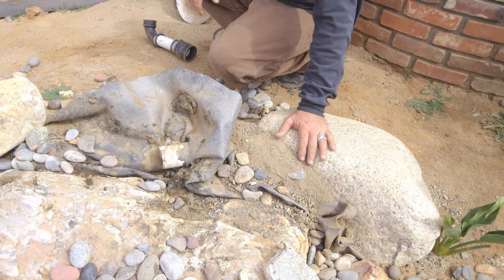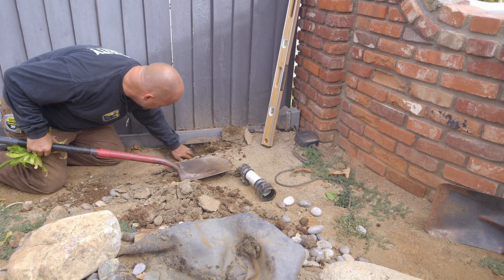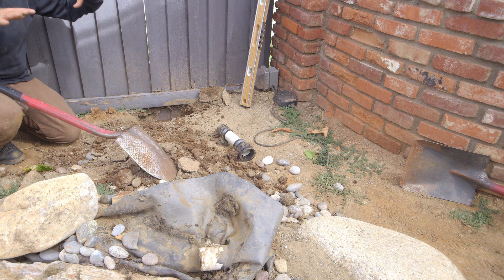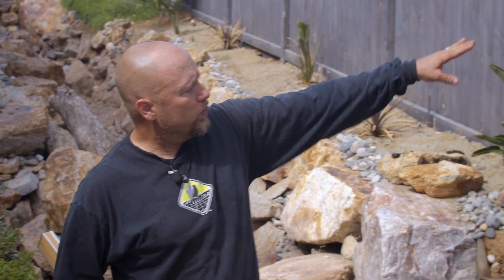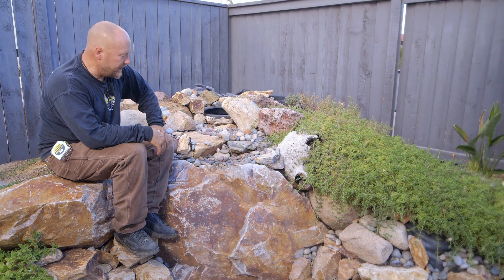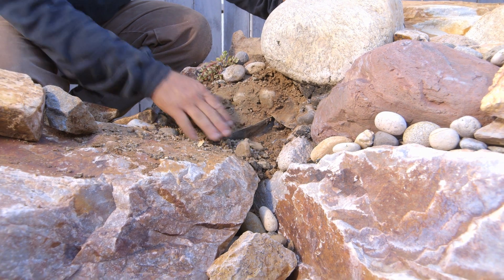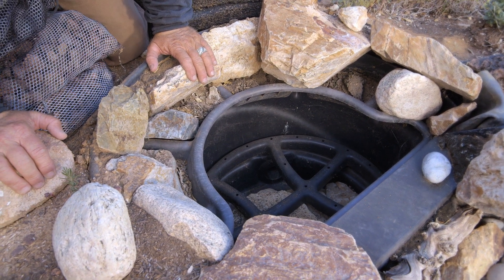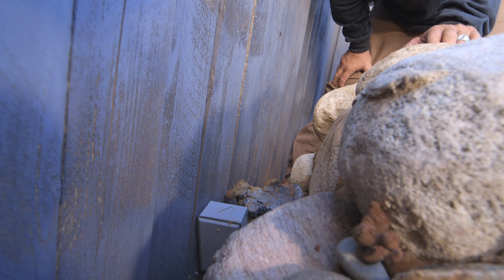Ponds Gone Wrong | The Real McCoy - 3/4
Pond construction disaster strikes again, only this time it's at the home of The Real McCoy's. A water feature dream quickly turns into a nightmare when poor contractor workmanship and neglect turns to property damage.
See first hand the "what to do" and "what not to dos" as we get up close and personal with this waterscape from the skimmer to waterfalls and grading on the property to fence damage during our inspection. Dale and Christine McCoy share their alarming story and allow us to walk the property to learn from their experience of a serious, Pond Gone Wrong.